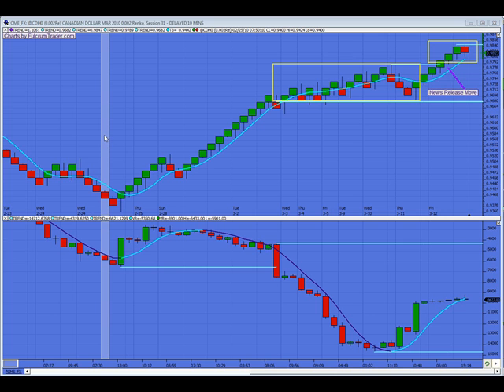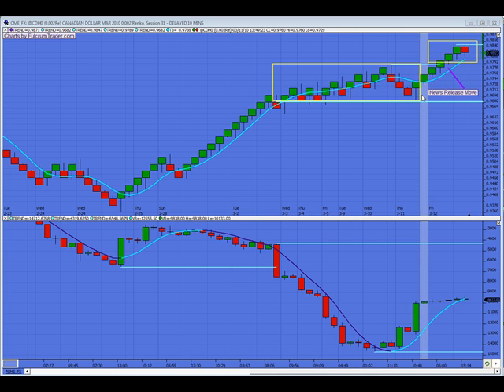Canadian Dollar longer term trade using Cumulative Delta - Part I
This is Part I of a detailed description of my Canadian Dollar longer term SHORT trade using Cumulative Delta Volume per the FulcrumTrader method. In this first of two videos, I detail how I use order flow analytics of the Delta Volume Distributions to determine longer term trade opportunities.